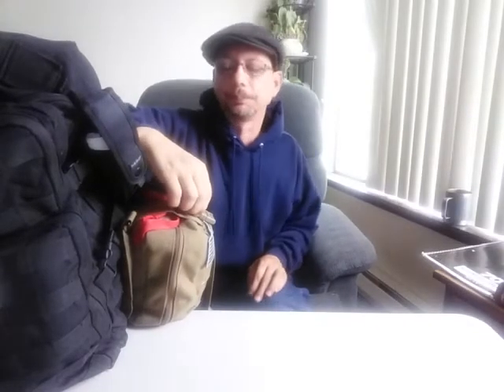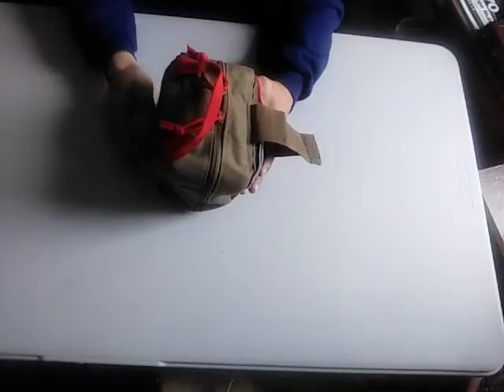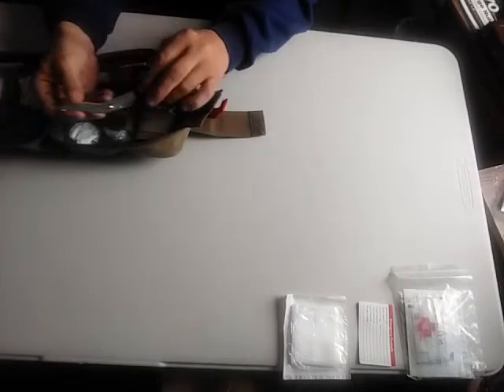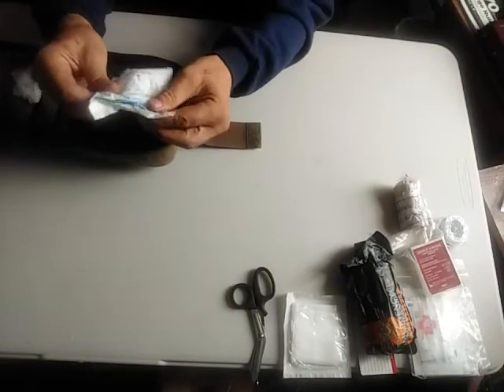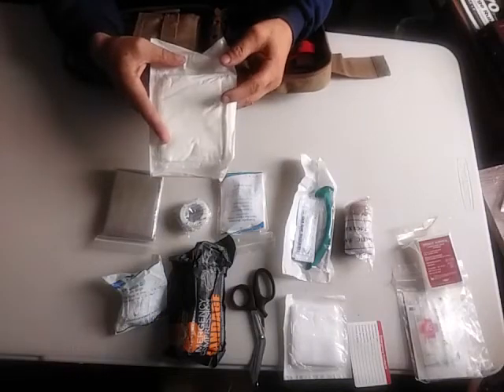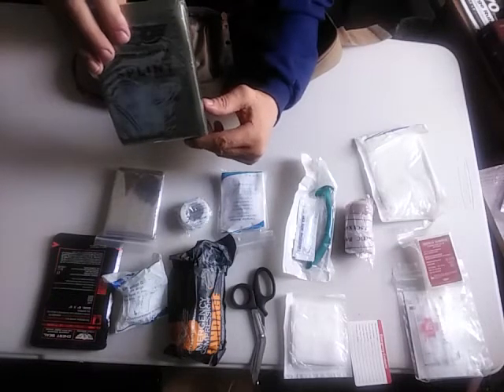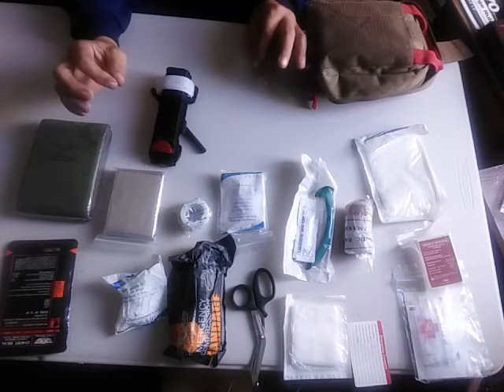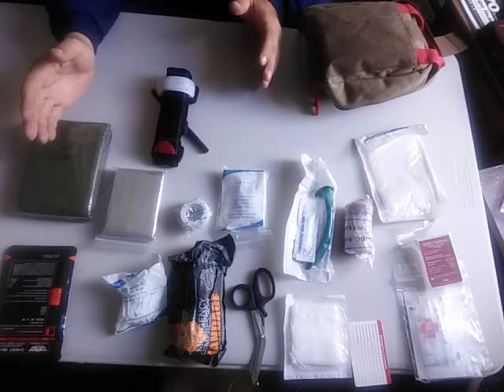Trauma kit on a budget!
how to get and build a better trauma kit on a budget then some big brands.

link for trauma kit